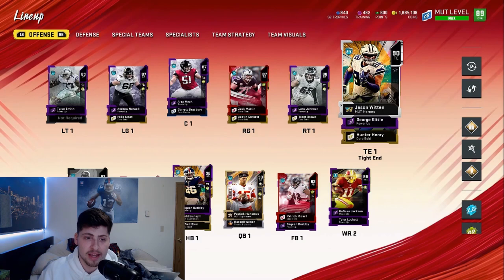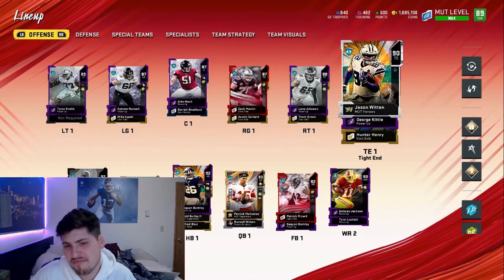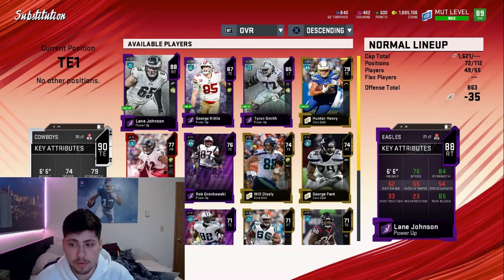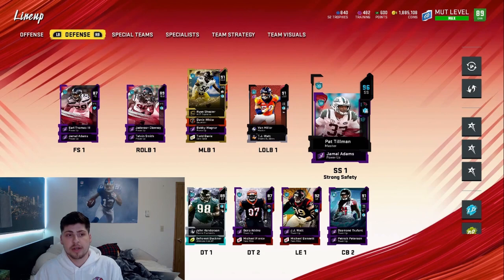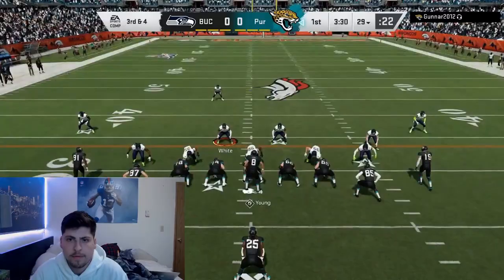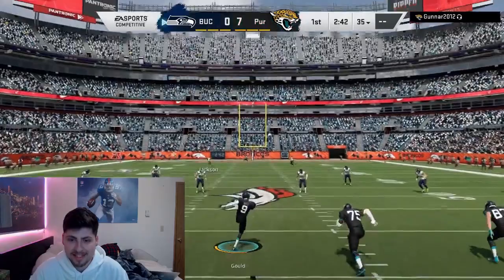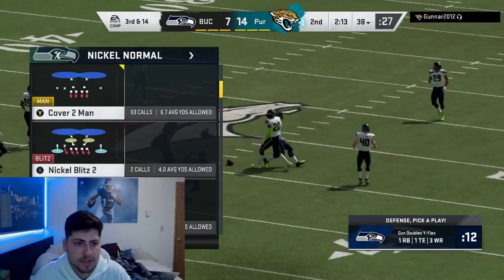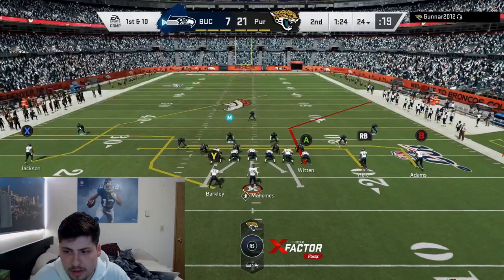90 MUT HEROS JASON WITTEN CAN CATCH! | MADDEN 20 GAMEPLAY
In this Madden20 video Im showcasing the GOAT Jason Witten and get my ass blasted my some cheesers.